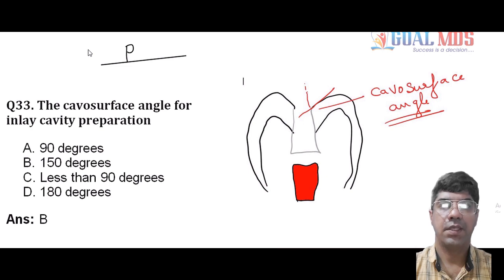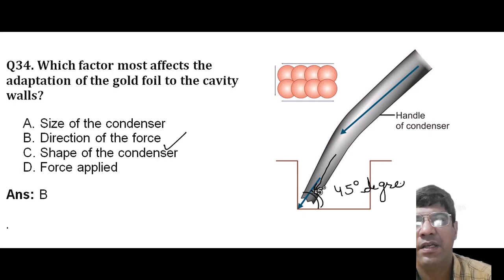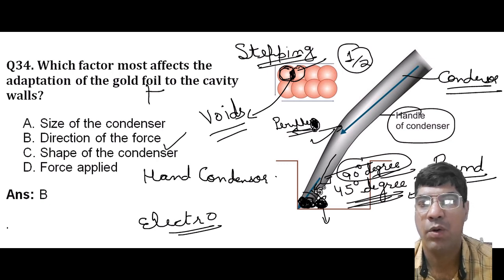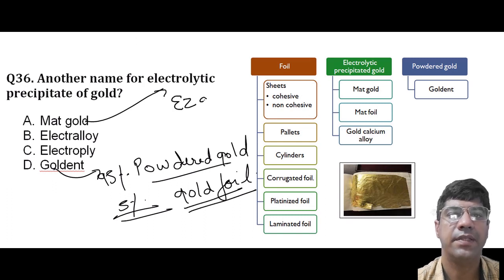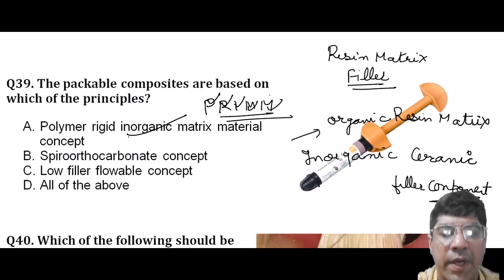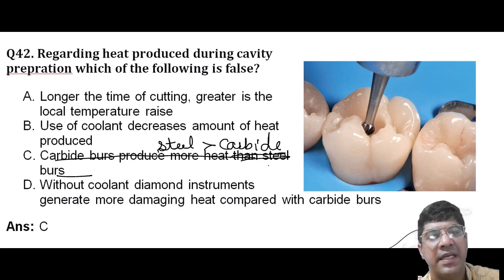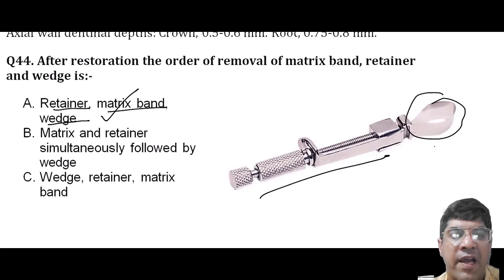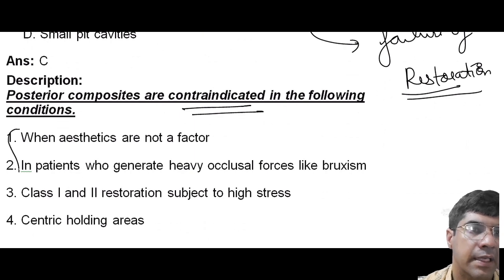CONSERVATIVE DENTISRY || NEET MDS|| INICET || GOVT JOBS